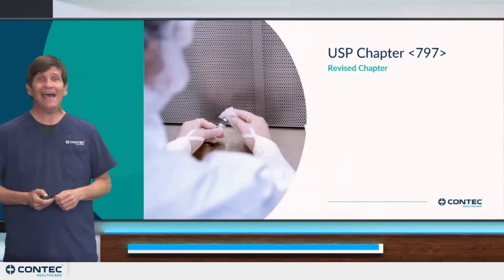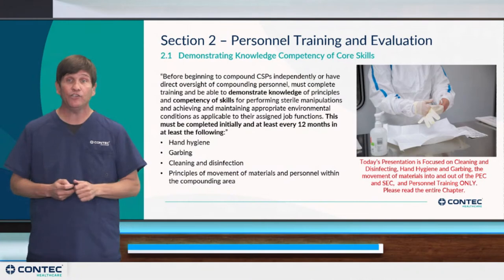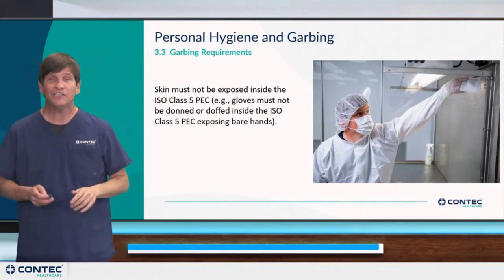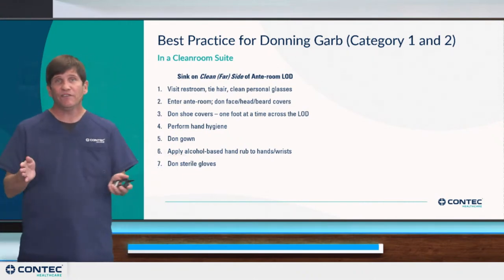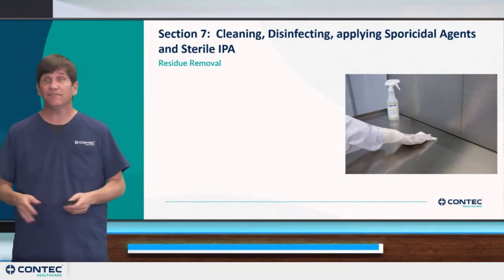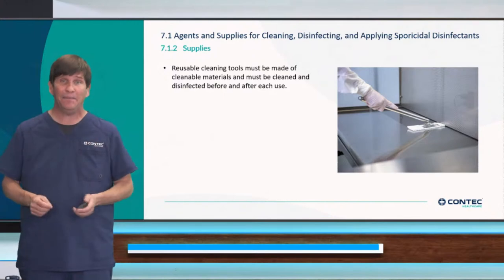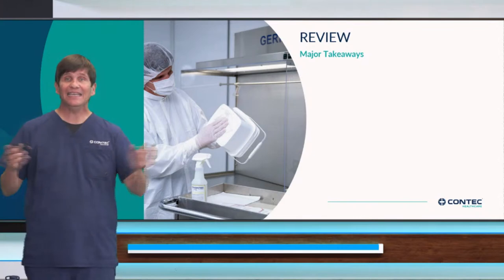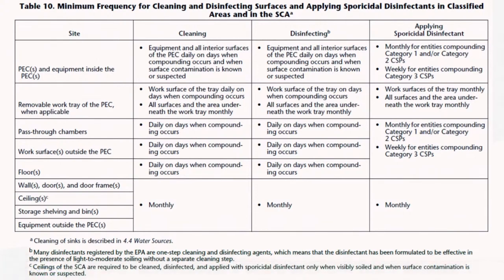Navigating USP797 Final Revisions: Understanding the Changes Impacting Contamination Control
On November 1st - the USP Chapter 797 revisions will finally be published. There will be some critical changes in regards to cleaning and disinfecting, personnel training, and garbing requirements. Please join Contec Healthcare's Clinical Support Manager, Michael Myers, on Wednesday, November 9th at 1 pm EST as he navigates the updates to these standards.

Hosted by Michael Myers, Clinical Support Manager, Contec Healthcare

About Contec Healthcare
For more than 30 years, Contec, Inc. has been developing innovative products to meet the demanding standards of cleanroom environments in the pharmaceutical, biotech, medical device, and microelectronics industries. Learn more about who we are.